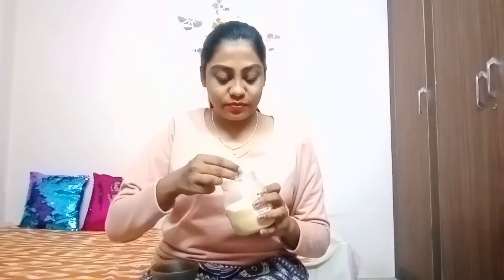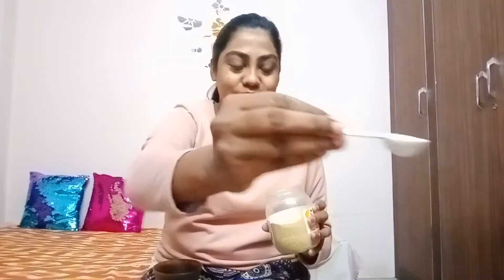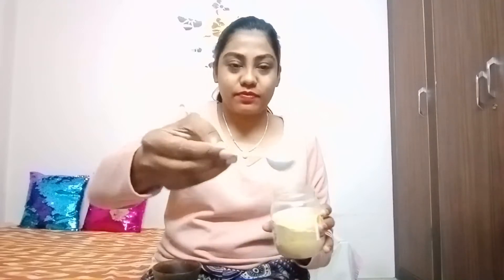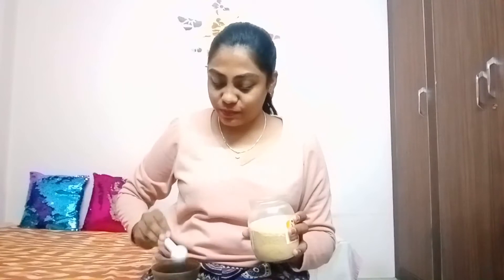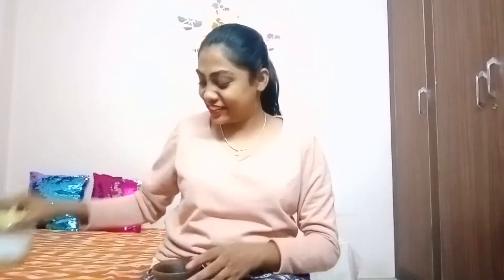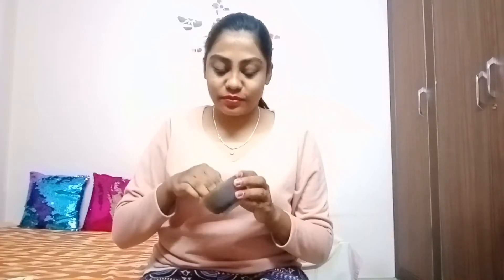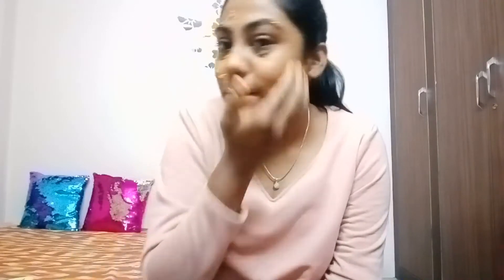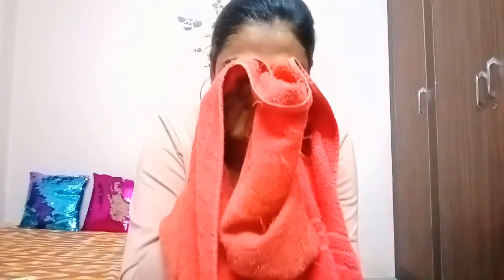glowingskin ❣️Let them wonder how you GLOW❣️ | NATURALLY | ORANGE PEEL POWDER | Sneha kothapudi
Hope you liked this vedio.

Suggestions are always welcomed.

I upload vedios Monday to Friday.

Will catch you all in my next vedio

Sneha Kothapudi.